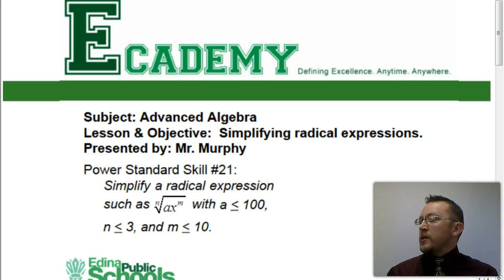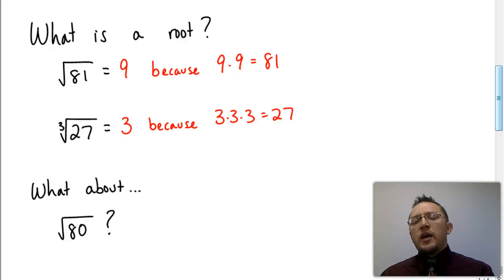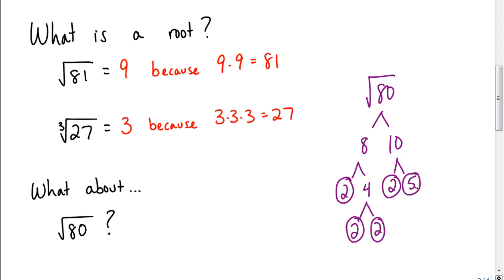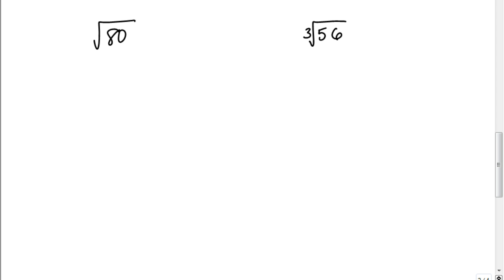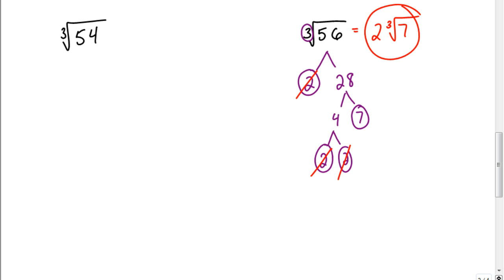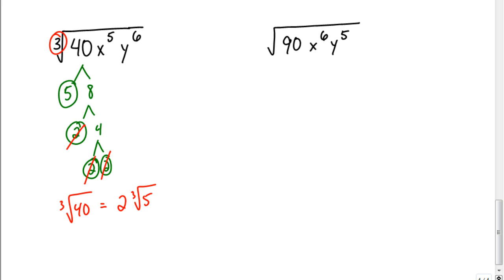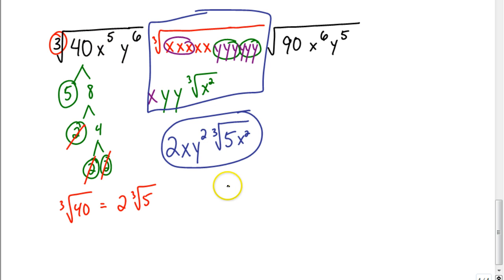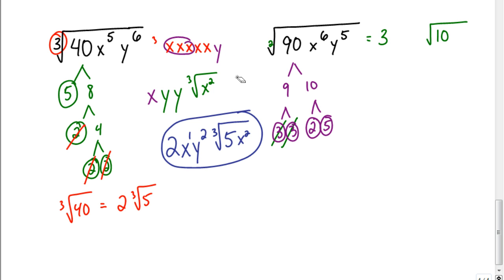Skill 21 Simplifying Radical Expressions